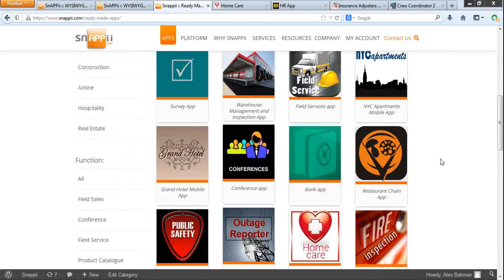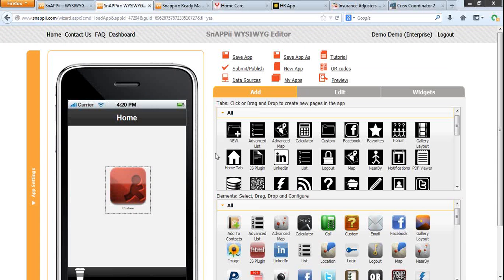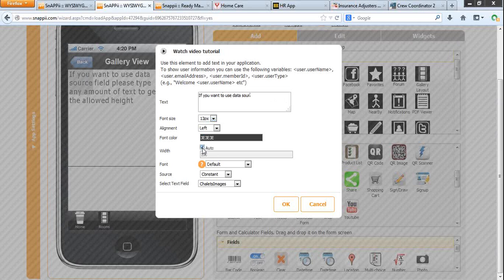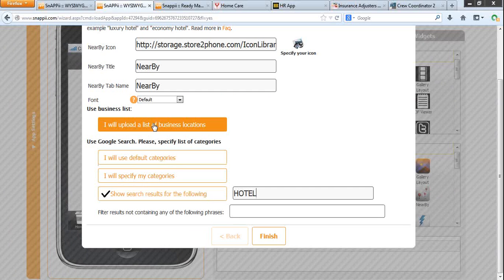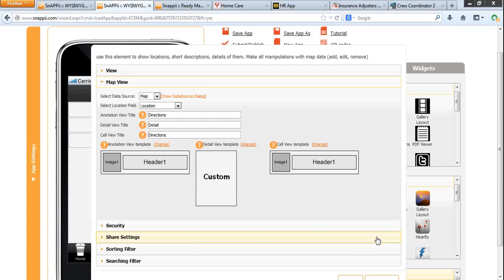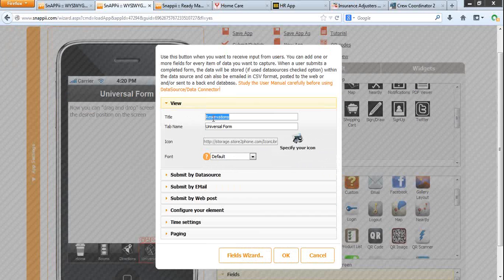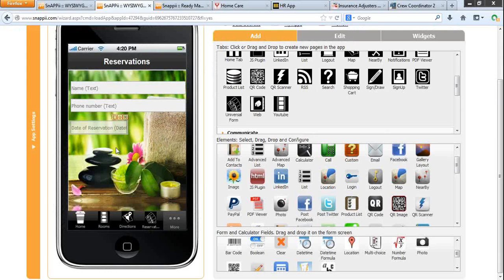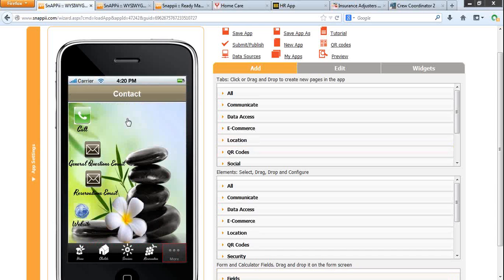Snappii Webinar: Create Custom Mobile Apps with no programming!